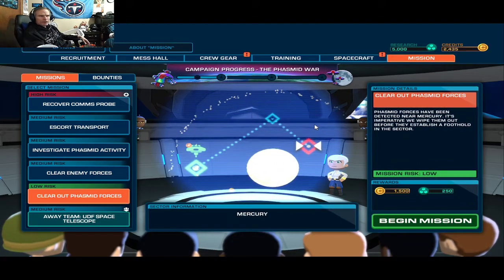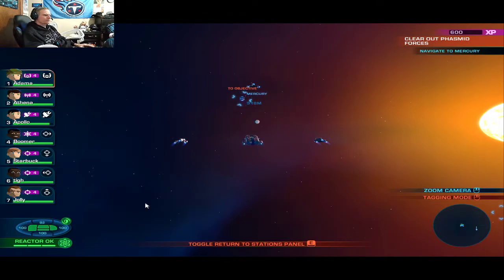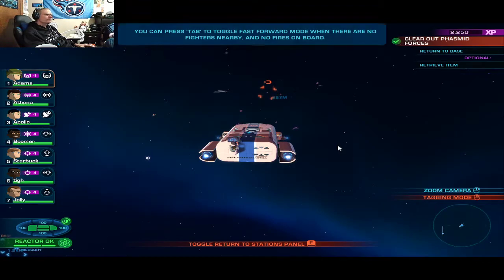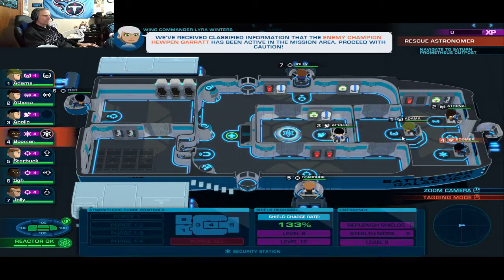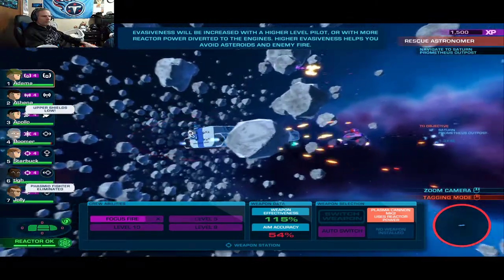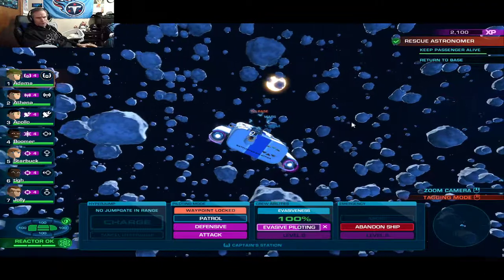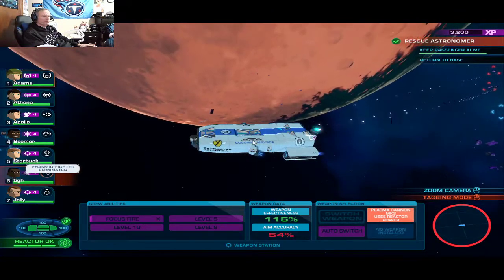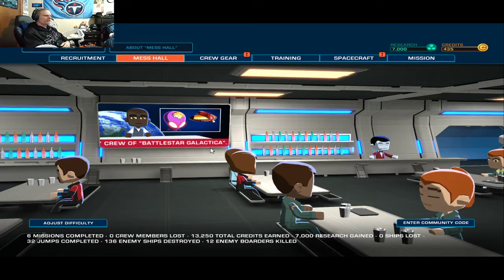Space Crew Battlestar Galactica 5th & 6th Missions There are those who believe...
Mission 5
Clear Out Phasmid Forces: Phasmid forces have taken control of Kuiper, wipe them out.
Mission 6
Rescue Astronomer: Gentlemen, an observation outpost located near Saturn's moon Prometheus has fallen under attack from aliens' forces. The only remaining survivor must be rescued before the outpost self-destructs, rescuing him could give us another ally. corkyduke.com 01-24-22